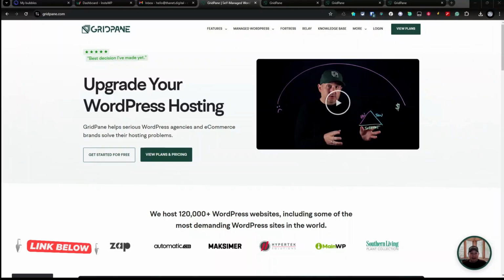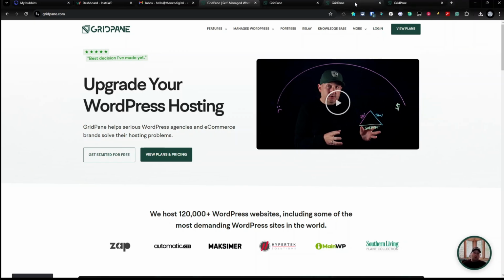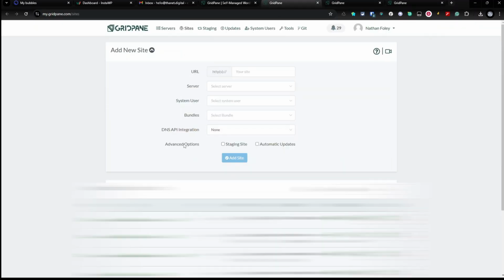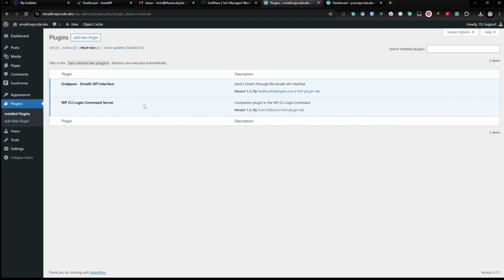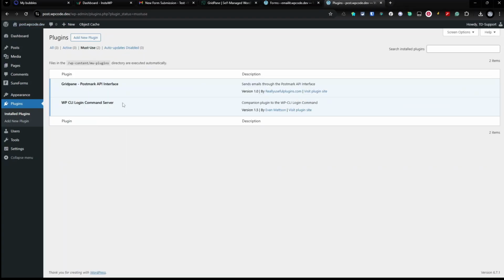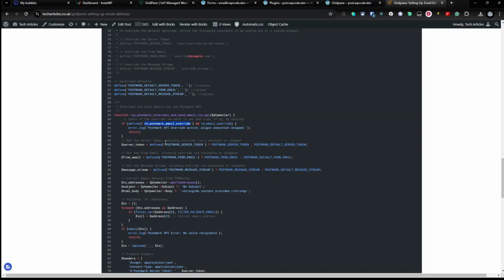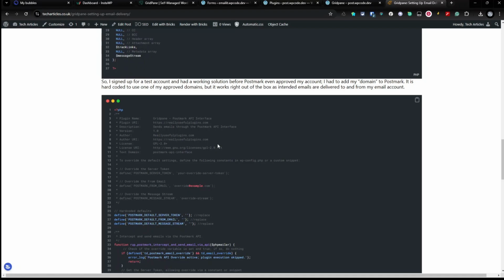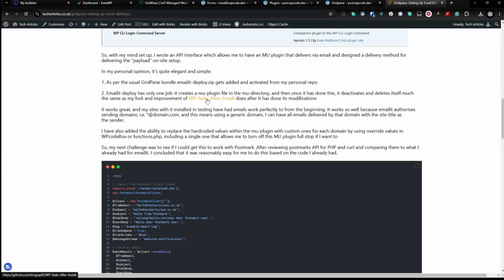How to Add Postmark to Gridpane as your delivery partner using an mu-plugin see it in action!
📌 Here’s what you’ll learn in this video:
In this video, I talk about GridPane and my solution for adding emailit as a delivery partner. I have adapted this code to support postmark, I show you how it works in my setup and share the actual mu-plugin I use so you can do the same after your installs.

I showed you the emailit integration and the new postmark integration, and the snippet for the code is contained within the article below.

I also showed you how it works straight out of the box for sending emails.

Please Note :In this video & Article, I haven't shown you how I deliver it as a mu-plugin as is done within the video as I wasn't sure I should do given the potential security concerns, but having spoken with a few friends since I recorded this they seem to believe it's out there already, its basic php and at worse I'm giving it to a few extra people who may not know.

If this is the consensus, I will show the deploy code via a shorter video/article in the New Year.